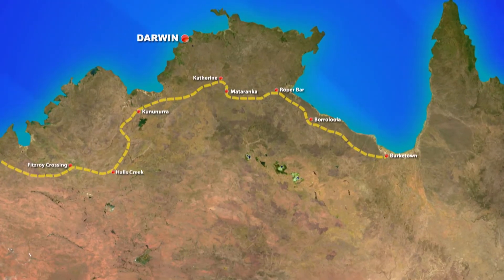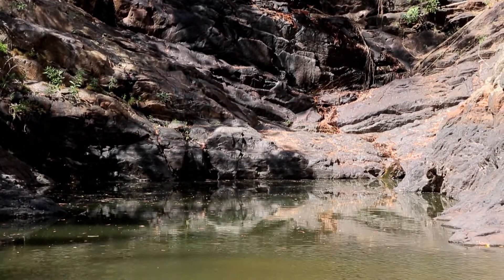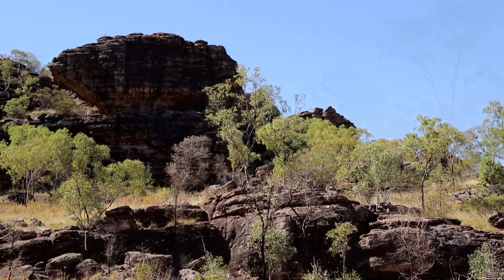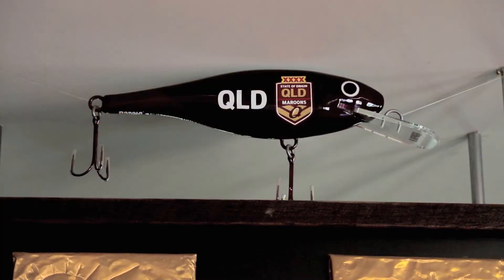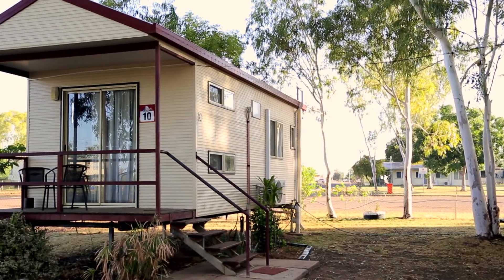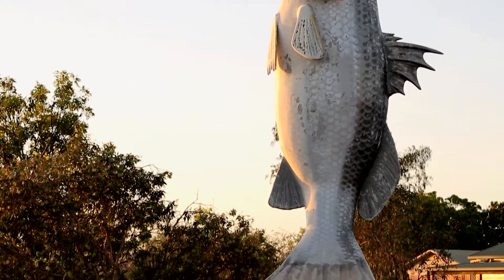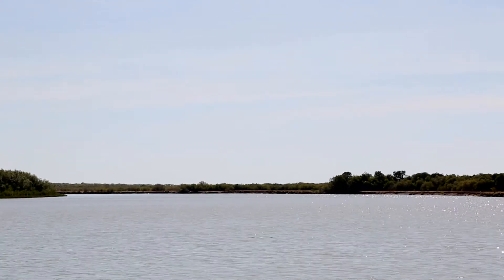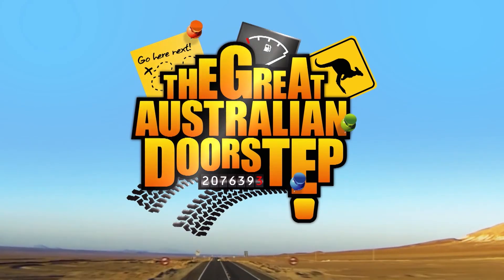The Great Australian Doorstep - Burketown Promo - 7 Two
Video by Kale Media. Shot on location in various locations across the Savannah Way. This episode showcases Burketown and surrounds in the Gulf county of North West QLD, Australia. Where to stay, where to fish, 4wd tips and scenery, Butterfly Springs, and the Burketown Pub.
Promotional video for The Great Australian Doorstep TV Show, a caravan and camping travel show hosted by ex AFL Footy legend Peter 'Spida' Everitt and wife Sheree. Currently airing Saturday afternoons on channel 7 Two. Check your local guide.